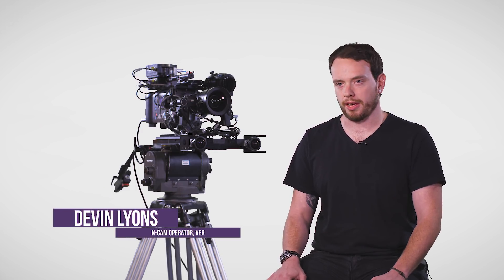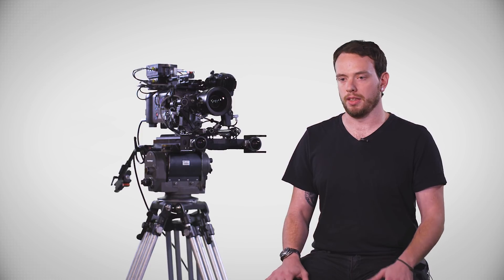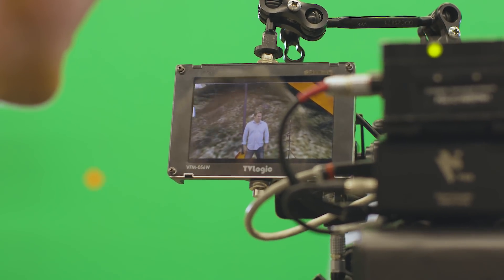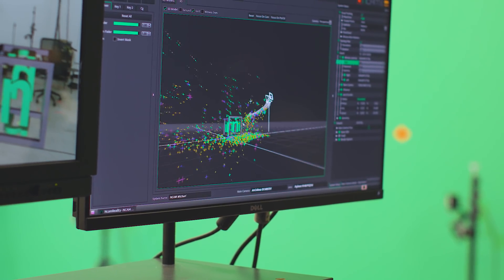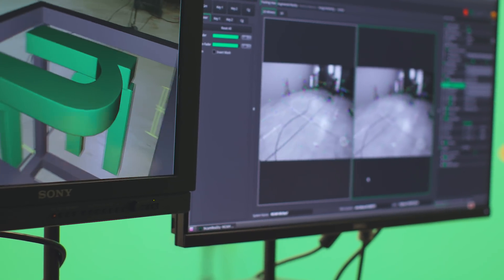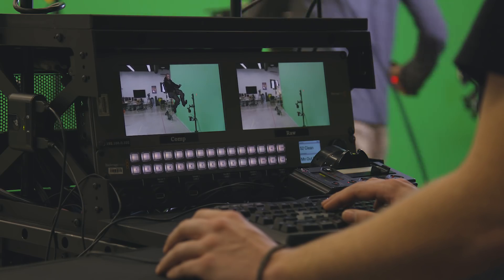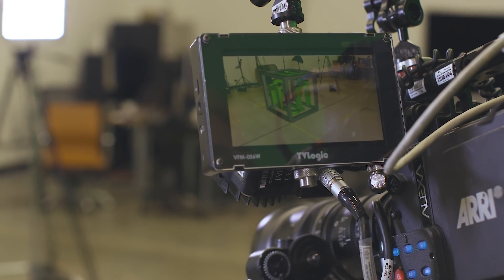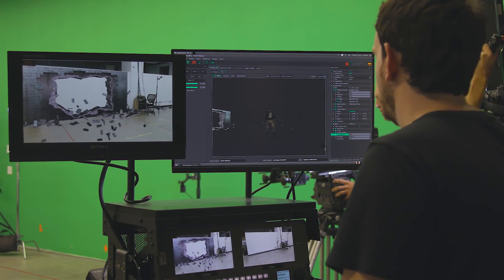What is Ncam? | VER Camera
As the exclusive U.S. Ncam provider for feature and episodic production, VER is excited to see the benefits of this AR/VR real-time camera tracking technology. It’s no wonder that it was chosen for high profile projects like: Thor, Independence Day: Resurgence, Marvel’s The Avengers, and the mega-hit episodic Man in the High Castle. The system delivers live pre-visualization of environments, set extensions, and CGI elements directly in-camera while shooting. It easily integrates into existing workflows without interruption and provides accurate on-set framing tools. Ncam consists of a multi-sensor camera bar and a tethered server system, attaching to any type of camera quickly, without requiring modifications to the set or location.